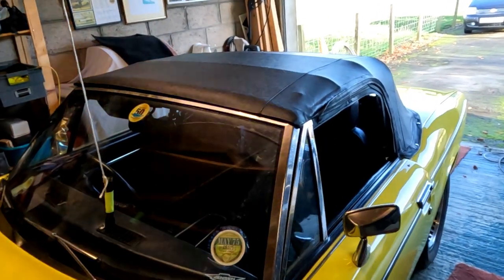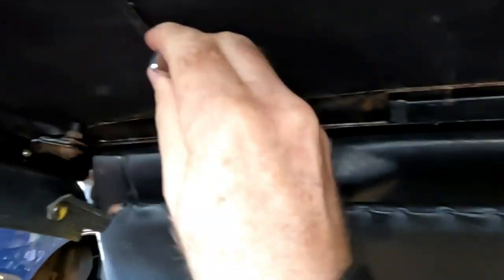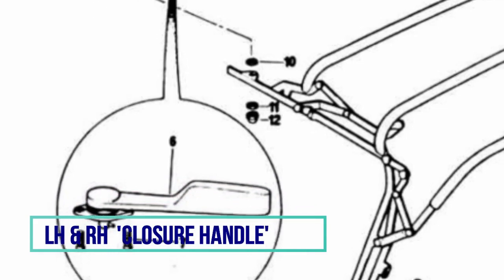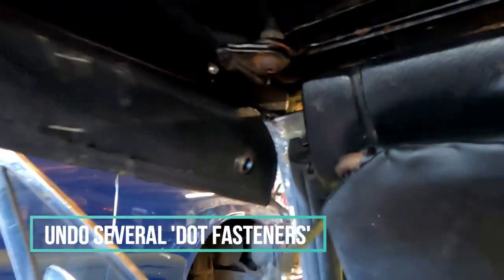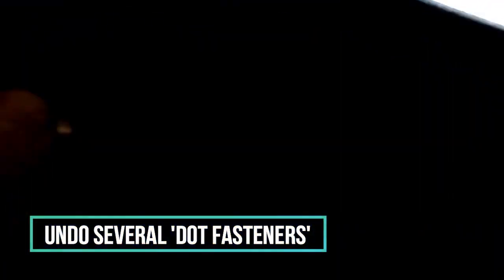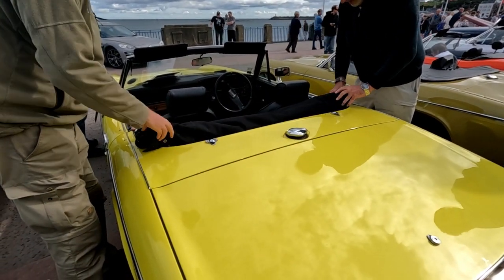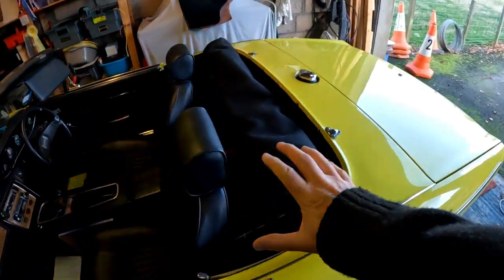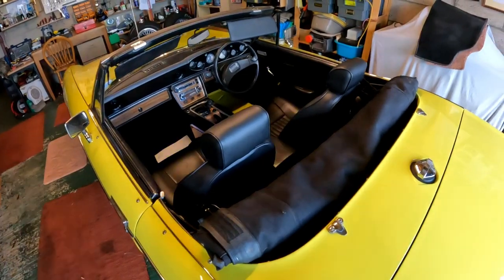Jensen Healey folding the soft top hood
Short video how to fold and store the hood of my 1974 Jensen Healey MK2. Installation is the reverse (the contents of this video were recorded on public roads with my own equipment as an enthusiastic hobbyist and I do not purport to be a professional videographer).